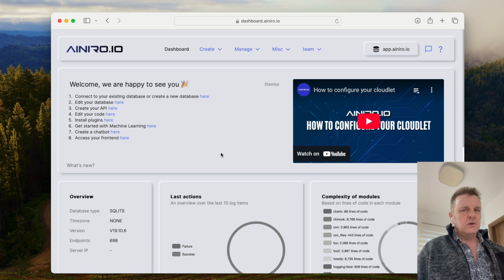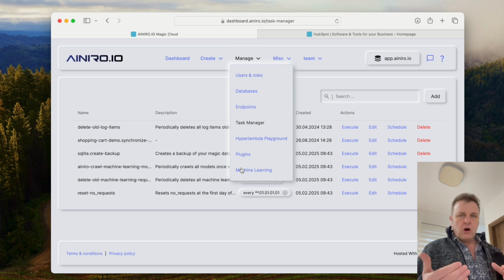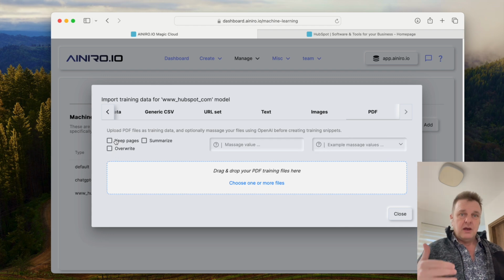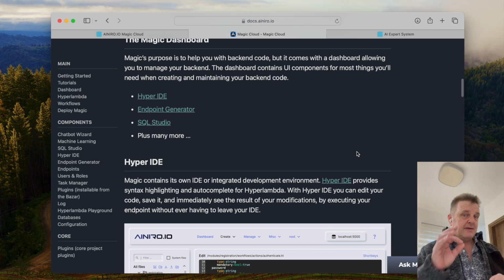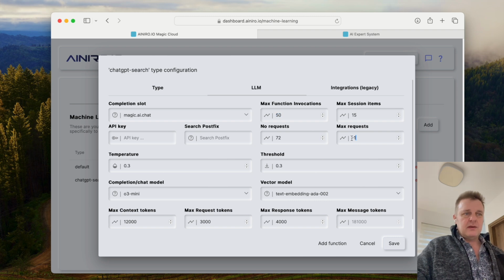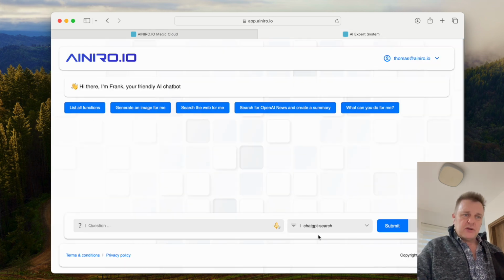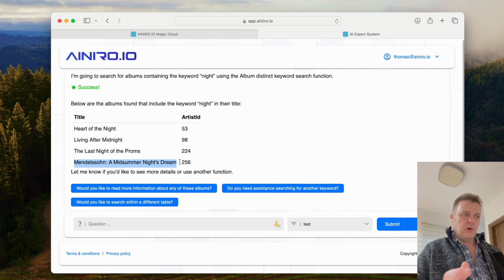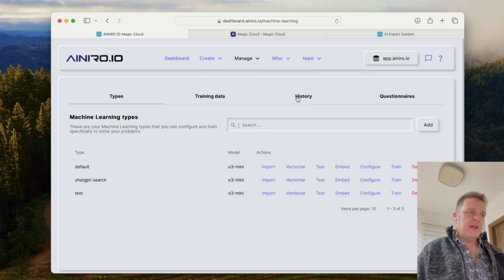What's in the Box?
This is the first video you should watch. It explains "what's in the box", what Magic is, and what a cloudlet is. It goes through how to create an AI chatbot using the wizard, how to edit your training data, read the logs, and even to some extent teaches you about how to create AI agents.